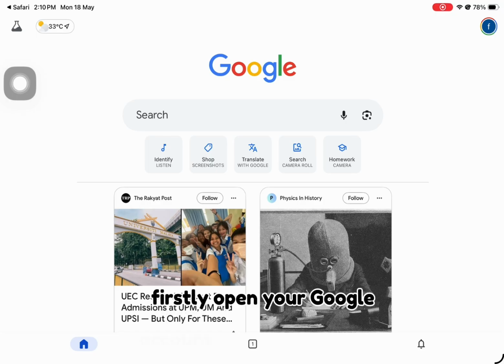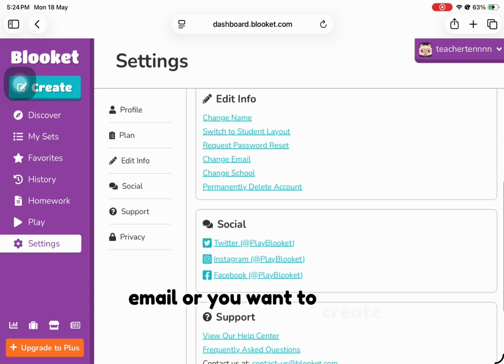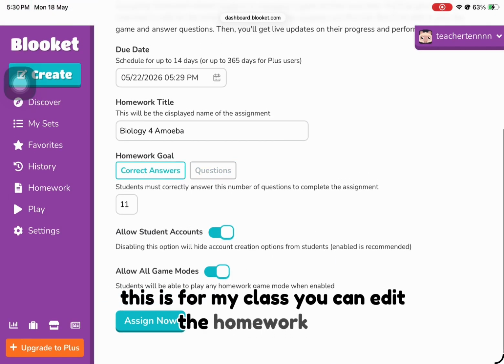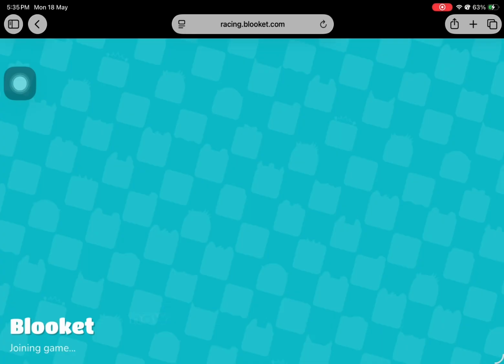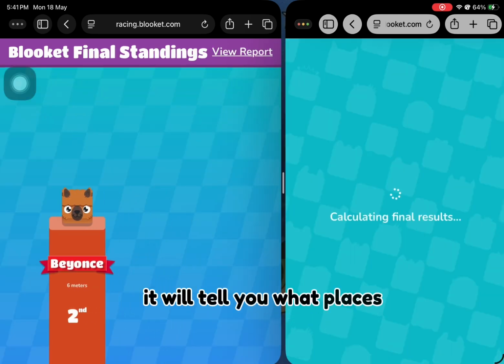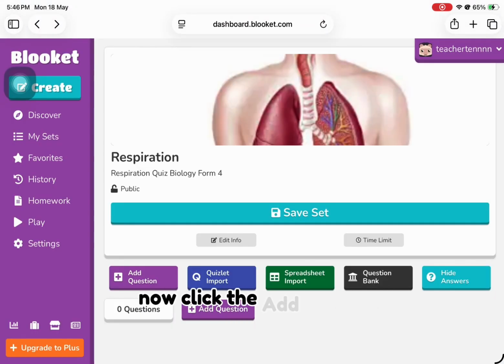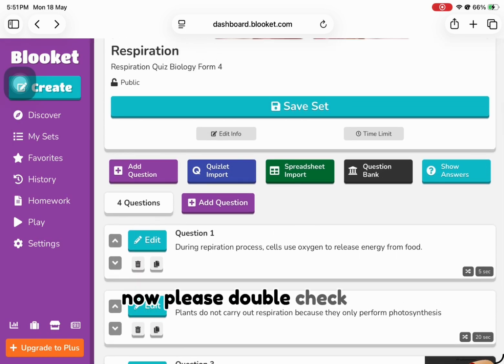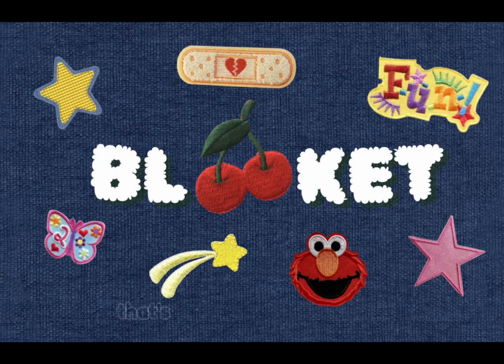How To Use Blooket for Teachers